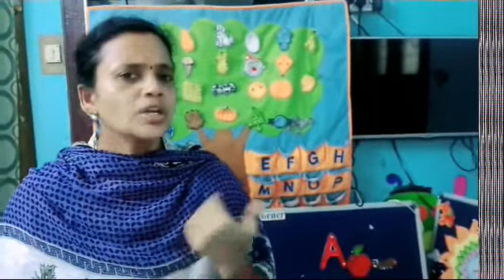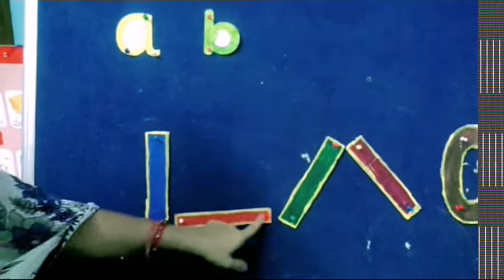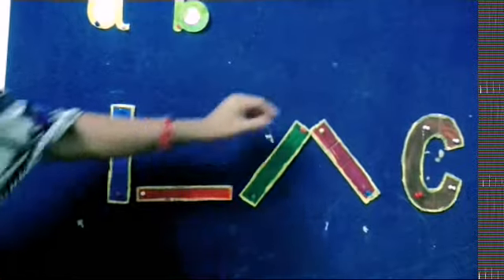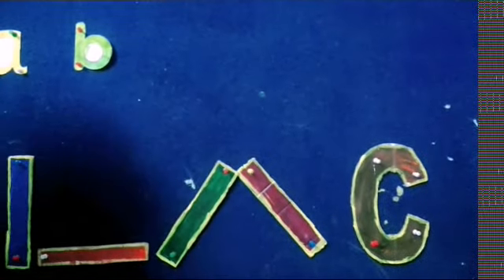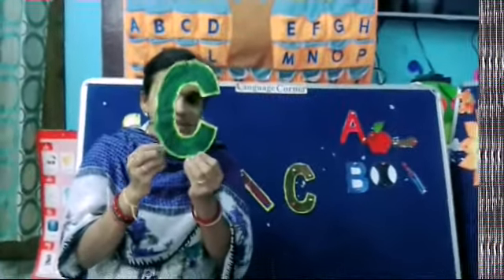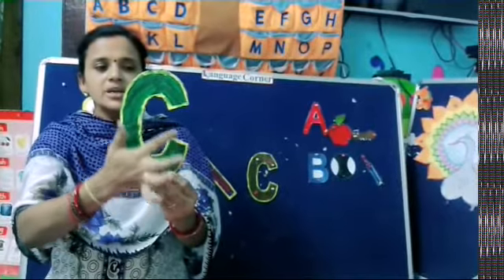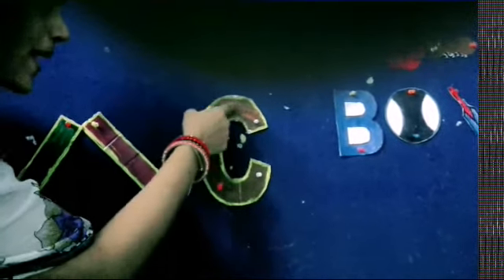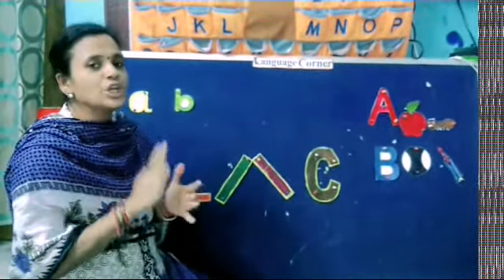03 08 20 / Writing Practice / Pattern C /Jr KG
03 08 20 / Writing Practice / Pattern   C   /Jr KG